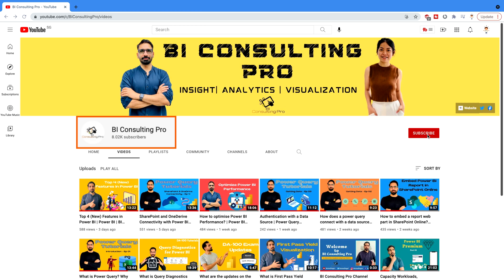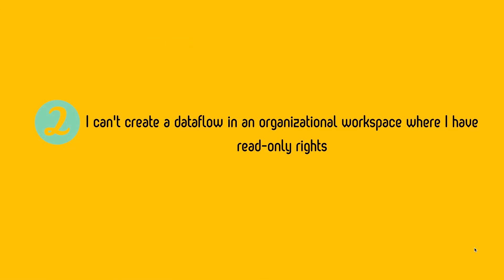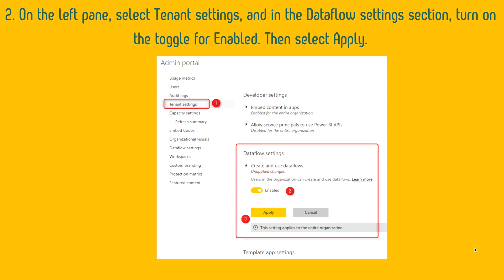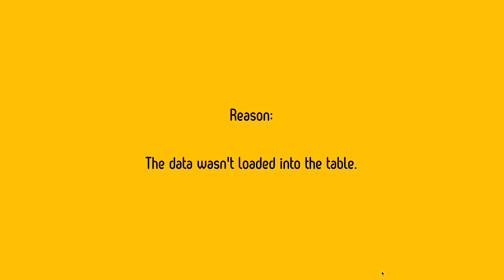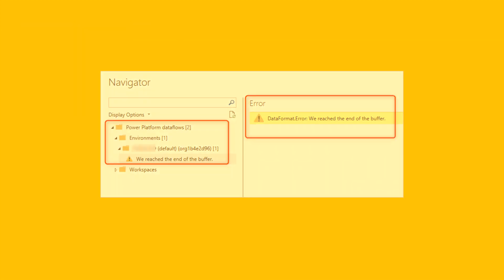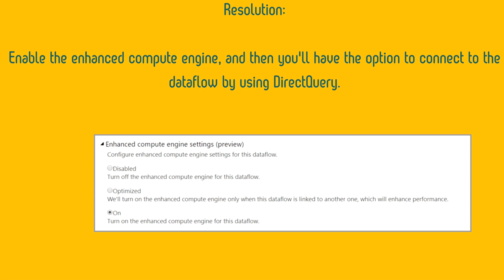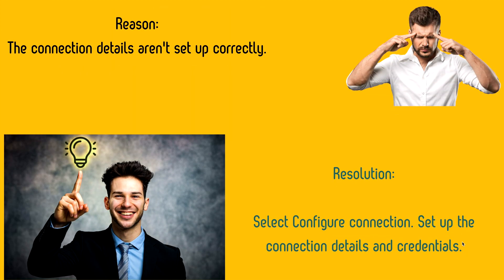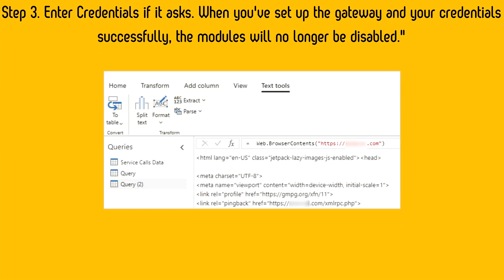Troubleshooting Dataflows in Power BI | Power Query Tutorial Ep8 | BI Consulting Pro | 4K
In this video, I have explained three kinds of errors and their troubleshooting ideas in Dataflows. Check the following timeline:

Timeline:
00:00 Introduction
00:50 - Troubleshooting while creating dataflows
01:30 - Creating organizational workspaces
05:10 - Troubleshooting while getting data from dataflows
10:00 - Troubleshooting while connecting to the source

Important Links